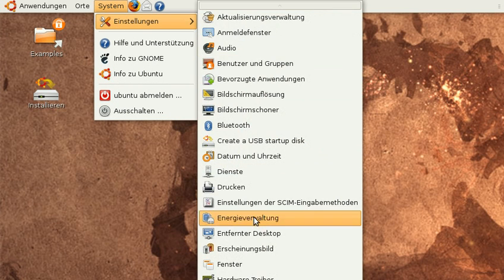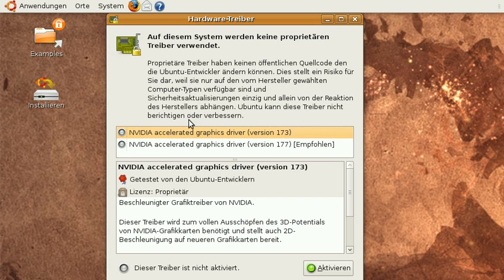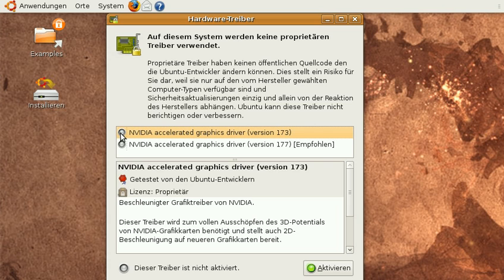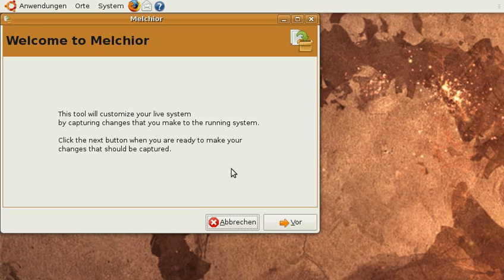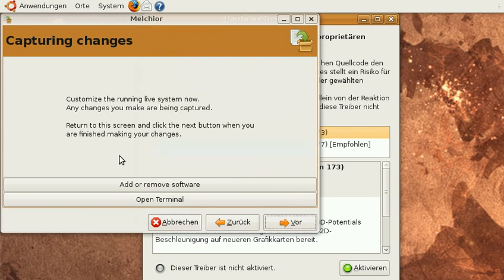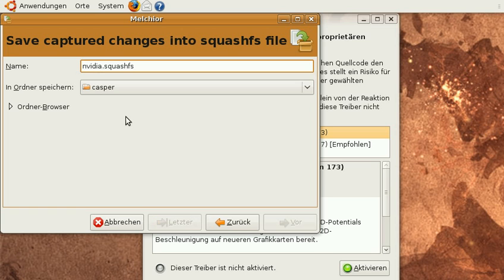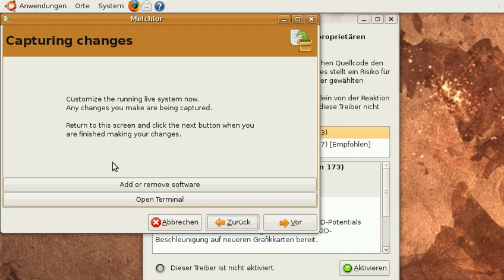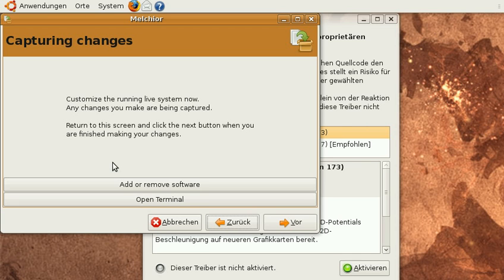Installing nvidia drivers to Ubuntu Live USB system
Melchior is a tool that makes it easy to add drivers and other software to a running Live USB system.